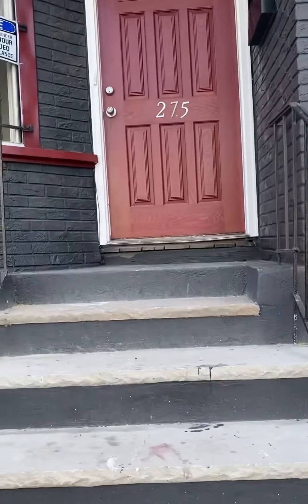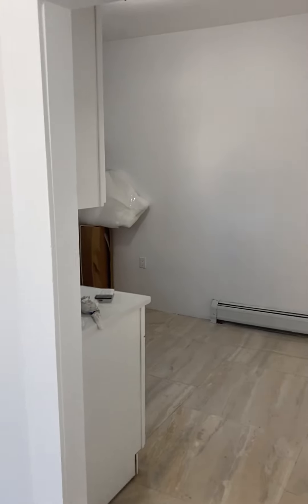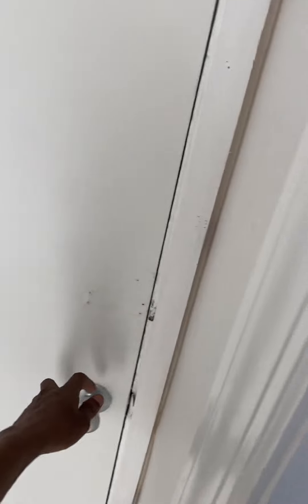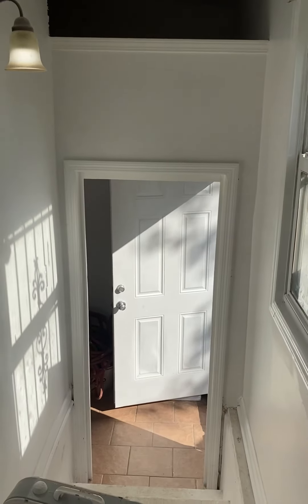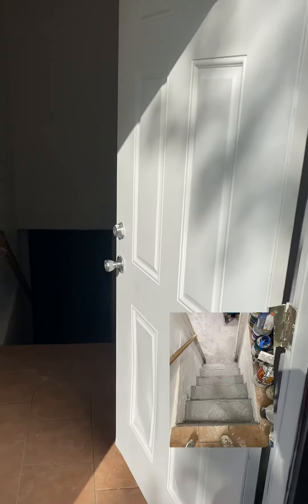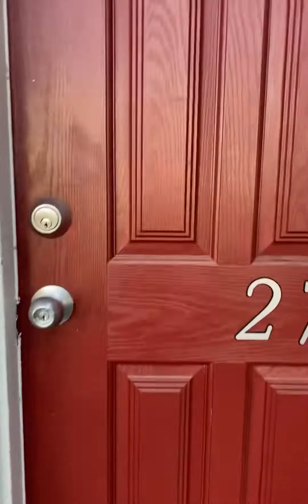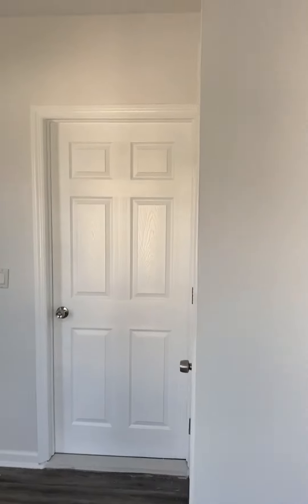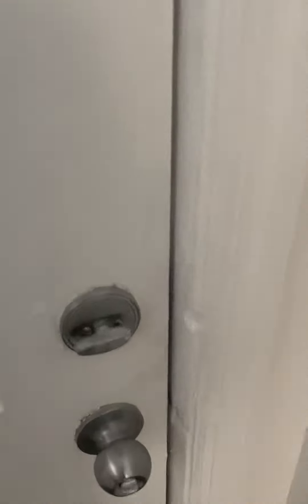Home Painting Renovation • GR Design and Construction Firm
Newly listed on the market in Essex County, New Jersey. This 3 Bedroom 2 Bath with Finished Basement is the perfect home for any family. Embrace the comfort of a freshly renovated home and freshly painted  walls. Very modern in design with the gray hardwood floors and white walls. Here’s a walk through of the home after GR Design and Construction Firm fulfilled the contract for this fix and flip.

Facebook: @GR Design and Construction Firm

Access code: Proservices